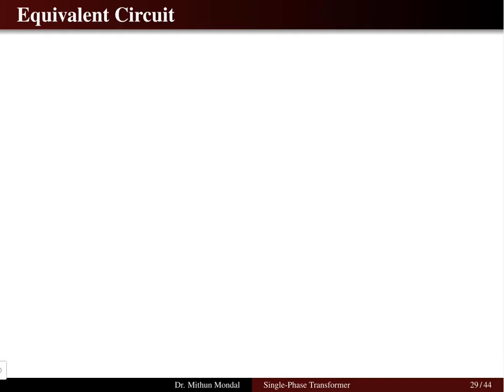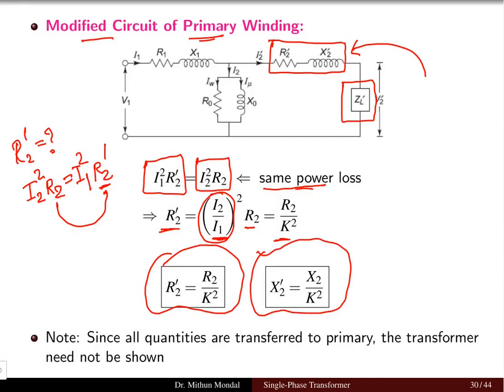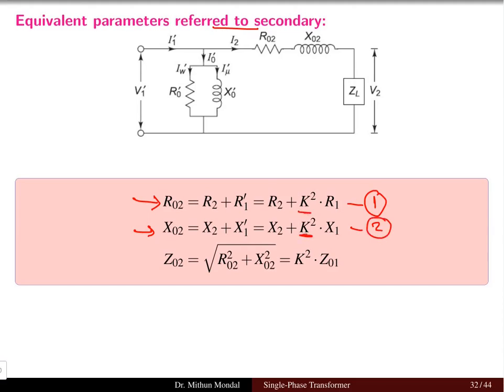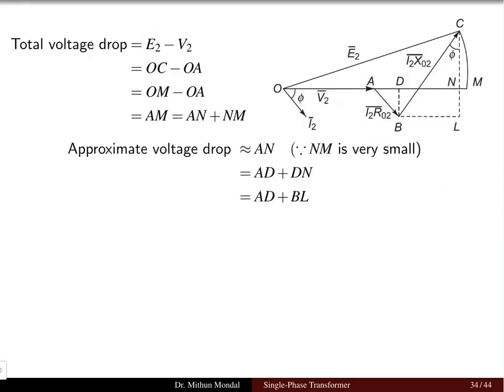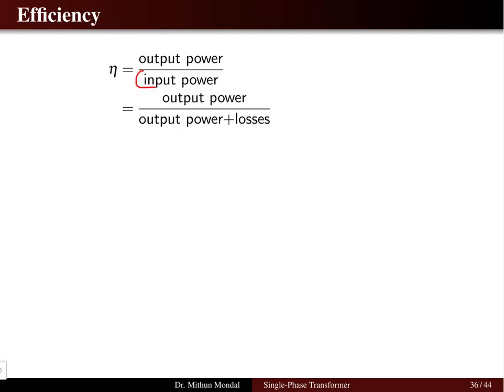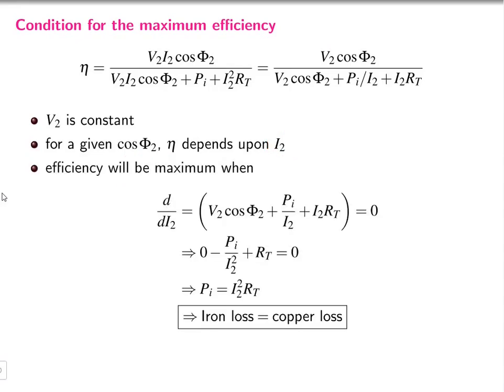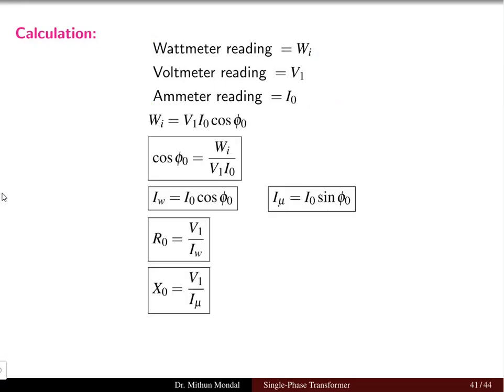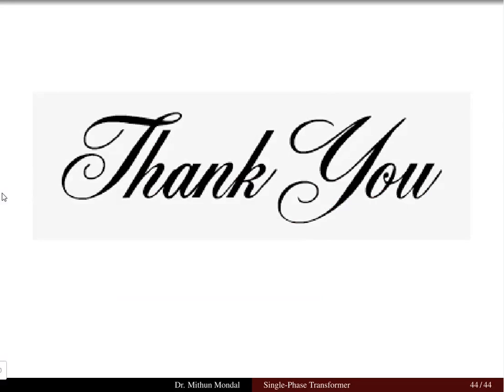Electrical Sciences | Fundamentals of Single-Phase Transformers | Part-3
Transformer Essentials: Equivalent Circuit, Voltage Regulation & OC-SC Tests

Understanding transformer performance is crucial in electrical engineering. This involves analyzing its equivalent circuit, assessing voltage regulation, and conducting Open Circuit (OC) and Short Circuit (SC) Tests.

Equivalent Circuit of a Transformer

The equivalent circuit of a transformer simplifies its complex electromagnetic behavior into a manageable electrical circuit model. It allows engineers to predict the transformer's performance under various operating conditions without physically loading it.

Key components of the equivalent circuit include:

 Primary and Secondary Winding Resistances (R1, R2'): Representing the copper losses in the windings. R2' is the secondary resistance referred to the primary side (or vice-versa for R1').
 Leakage Reactances (X1, X2'): Accounting for the flux that doesn't link both windings, causing voltage drops. X2' is the secondary leakage reactance referred to the primary side.
 Magnetizing Reactance (Xm): Represents the magnetizing current required to establish the magnetic flux in the core.
 Core Loss Resistance (Rc): Accounts for the iron losses (hysteresis and eddy current losses) in the transformer core.

This circuit can be referred to either the primary or secondary side, making calculations easier.

 Voltage Regulation of a Transformer

Voltage regulation is a measure of how well a transformer maintains a constant secondary (output) voltage under varying load conditions, given a constant primary (input) voltage. It's typically expressed as a percentage:

$$\text{% Voltage Regulation} = \frac{(V_{\text{no-load}} - V_{\text{full-load}})}{V_{\text{full-load}}} \times 100\%$$

 A lower percentage indicates better voltage regulation, meaning the output voltage changes less between no-load and full-load.
 Voltage regulation is influenced by the transformer's internal impedance (resistance and reactance) and the power factor of the load.
 Lagging power factors (inductive loads) generally lead to positive voltage regulation (voltage drops), while leading power factors (capacitive loads) can result in negative voltage regulation (voltage rises).

 OC-SC Tests of a Transformer

The Open Circuit (OC) and Short Circuit (SC) tests are crucial experimental methods to determine the equivalent circuit parameters, efficiency, and voltage regulation of a transformer without actually loading it fully. This makes them economical and convenient.

 Open Circuit (OC) Test:
     Purpose: To determine the core losses (iron losses) and the no-load current (and thus the magnetizing reactance Xm and core loss resistance Rc).
     Procedure: The low voltage (LV) side is supplied with rated voltage and frequency, while the high voltage (HV) side is left open-circuited. A wattmeter, ammeter, and voltmeter are connected on the LV side to measure input power, no-load current, and applied voltage.
     Key Insight: Since the no-load current is very small, copper losses during this test are negligible, and the wattmeter primarily measures core losses.

 Short Circuit (SC) Test:
     Purpose: To determine the full-load copper losses and the equivalent series impedance (equivalent resistance Req and equivalent leakage reactance Xeq).
     Procedure: The high voltage (HV) side is supplied with a reduced voltage (typically 5-10% of rated voltage), while the low voltage (LV) side is short-circuited. The voltage is gradually increased until rated current flows through the windings. A wattmeter, ammeter, and voltmeter are connected on the HV side.
     Key Insight: Due to the low applied voltage, the flux in the core is very small, making core losses negligible. The wattmeter reading primarily represents the copper losses at rated current.

Important Search Querries:

 Transformer equivalent circuit explained
 How to calculate transformer voltage regulation
 Purpose of OC SC test in transformer
 Transformer no-load test procedure
 Transformer short circuit test calculation
 Factors affecting voltage regulation of transformer
 Transformer efficiency from OC SC test
 Ideal vs practical transformer equivalent circuit
 Importance of equivalent circuit in transformers
 Voltage drop in transformer windings